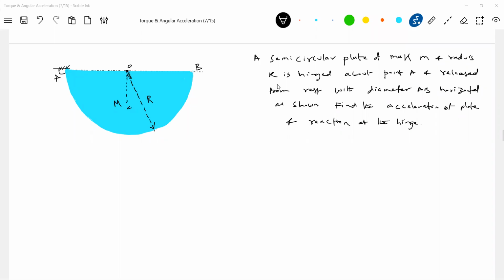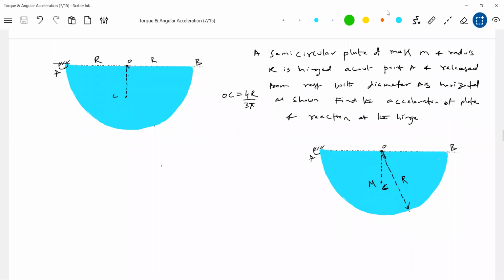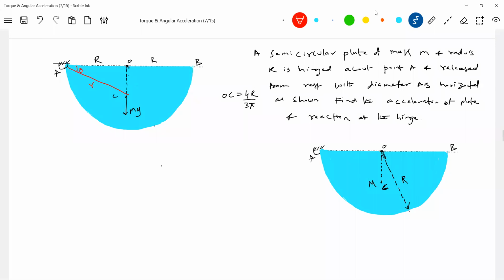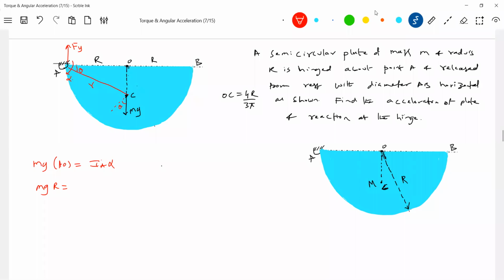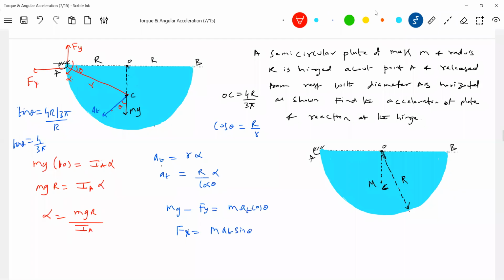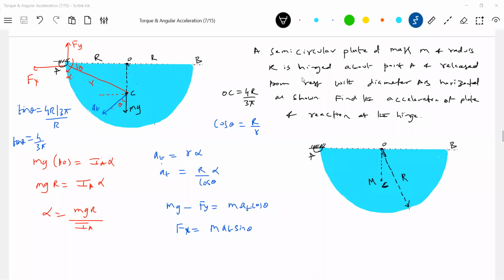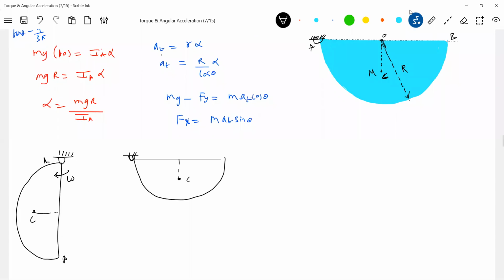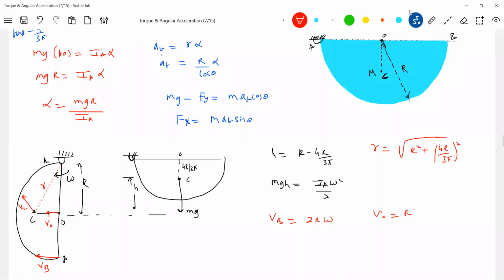5) Rotational Dynamics | Hinge reaction force and initial acceleration of rigid semicircular disc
just after release. The semicircular disc is hinged at point O and  released from rest from a horizontal position as shown. Find the initial magnitude of angular acceleration of the disc and hinge reaction force. (Center of mass is at a distance of 4R /3π (from center of disc).